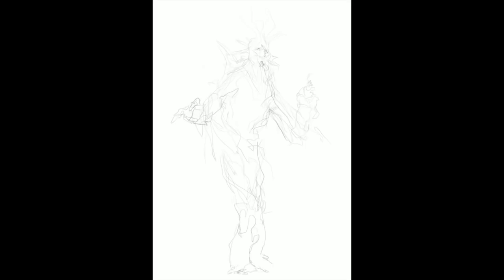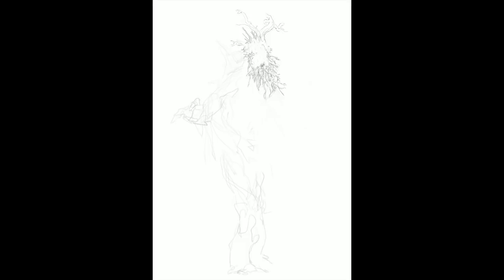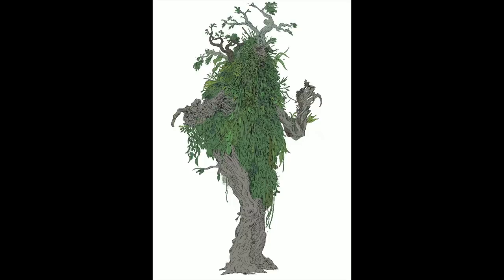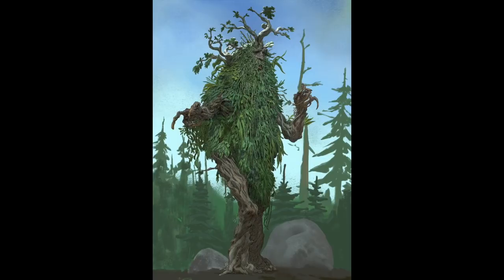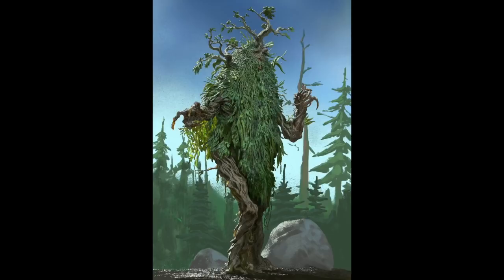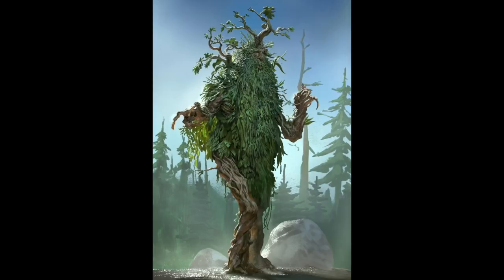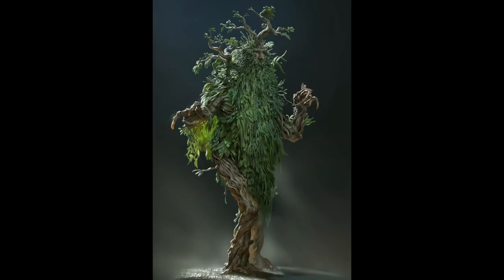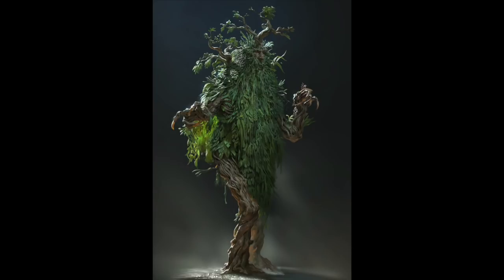Digital Painting Process: Treebeard | Lord of the Rings Fan Art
O Rowan fair, upon your hair how white the blossom lay. O Rowan mine, I saw you shine upon a summer’s day. I love Treebeard. I love a great many of Tolkien’s creations, but in my heart there is a place held apart for the old herdsman. In a world so obsessed with good and evil, light and dark, rise and fall, there is one whose whole world revolves around friendship and growth, kindness, withering and rebirth. He remembers friendships of old, recalling Saruman as he was when he came among the trees of Fangorn to learn, and will only move against him when treachery comes forth from Isengard. And in his fury he throws himself heedless against the unspeakable treason to avenge all those brought low by fire and wicked machinery. But once his battle is fought and the outcome made certain, he makes peace once more, and tends to his charges, as once and always he is to do. Flawed and gnarled, forgetful and slow, I cannot help but love Treebeard, and a big thanks to my patrons for letting me revisit this old charmer.

This is a character from "The Lord of the Rings" by J. R. R. Tolkien